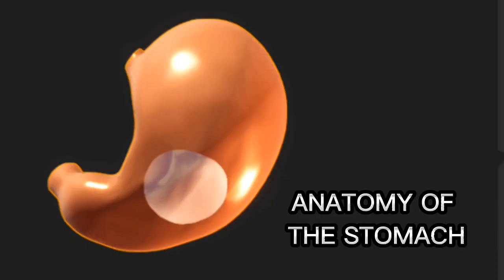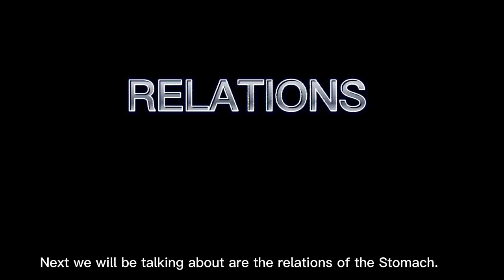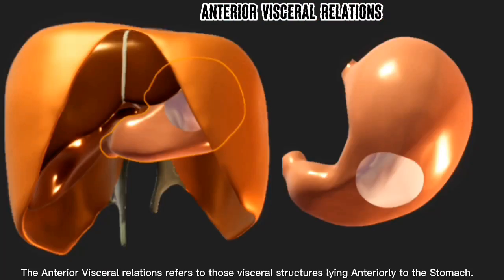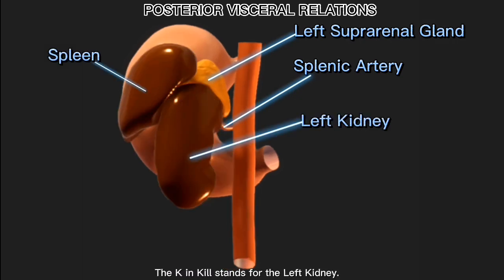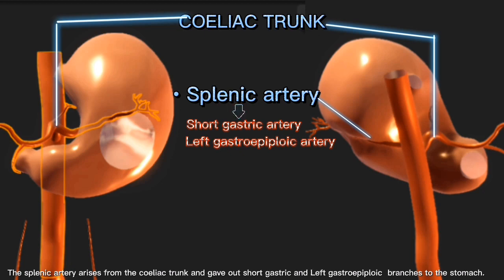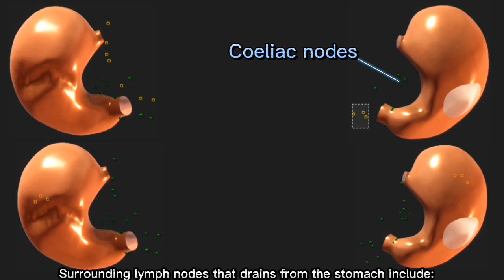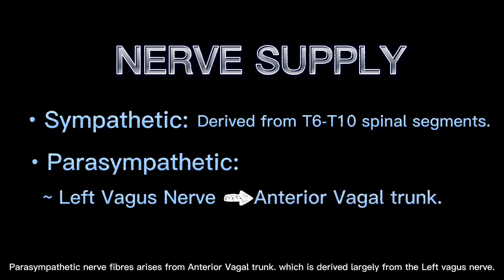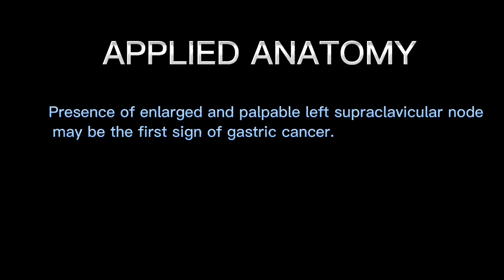Simplified Anatomy of the Stomach